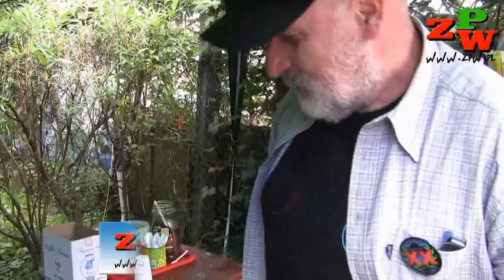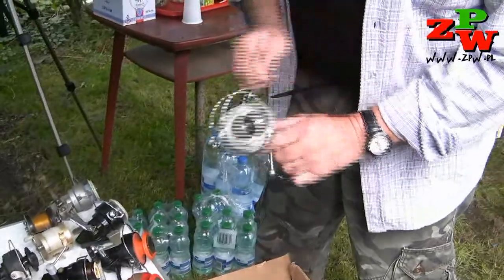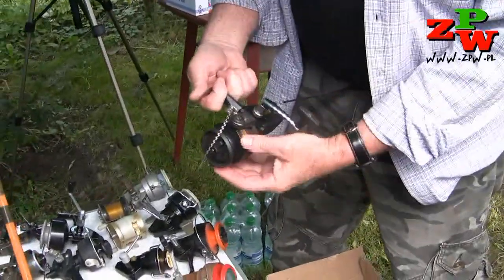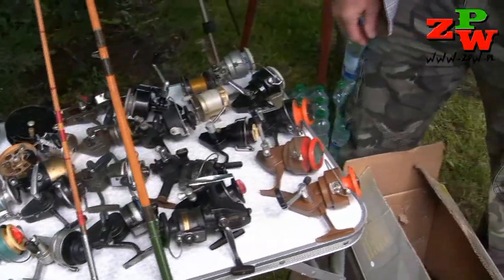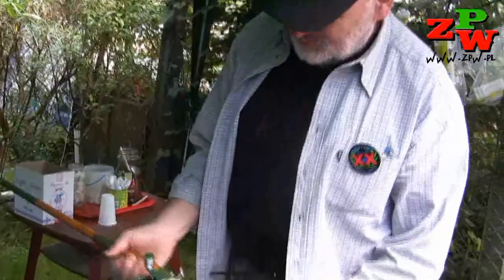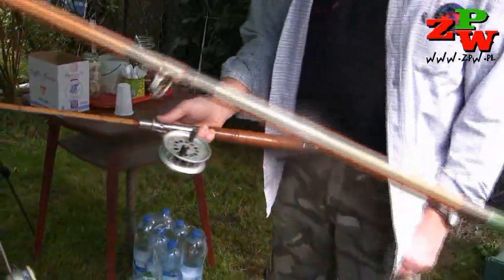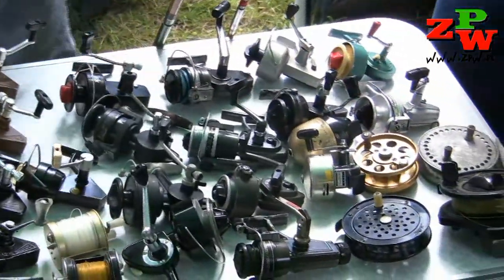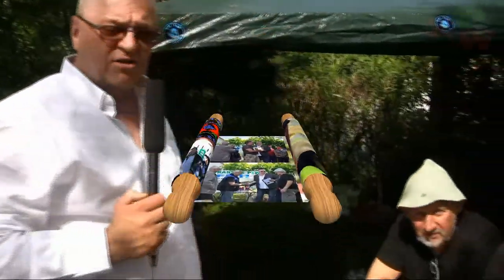20 lecie Koła Big Fish Szczecin - Historia wedkarstwa oraz koła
W niedzielę 22 lipca 2012 roku Koło PZW Big Fish Szczecin obchodziło swoją okrągłą, dwudziestą rocznicę powstania. Z tej okazji Zarząd Koła nad Odrą Zachodnią na Wyspie Puckiej w Szczecinie zorganizował uroczystą imprezę połączoną z zawodami spławikowymi. Na imprezę zostali zaproszeni przedstawiciele ZG OPZW Szczecin na czele z Prezesem Włodzimierzem Kornaszewskim oraz założyciele, którzy przed kamerą ZPW w krótkiej pogawędce opowiedzieli nam historię powstania koła.
Mirosław Siudej zaprezentował wszystkim uczestnikom imprezy swoje pieczołowicie zbierane eksponaty historycznego sprzętu wędkarskiego.